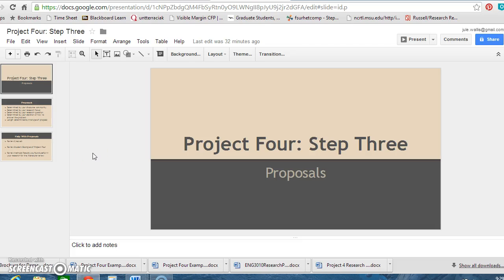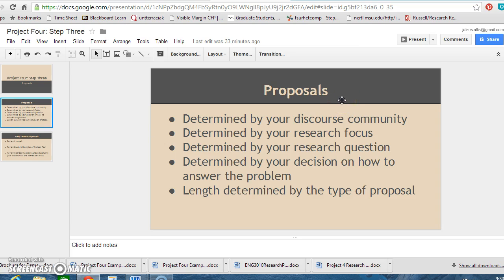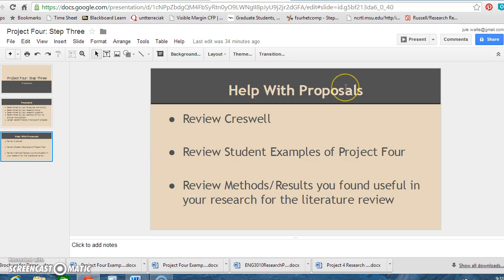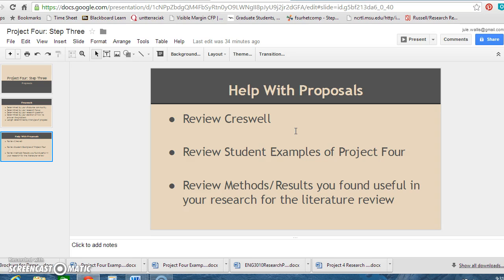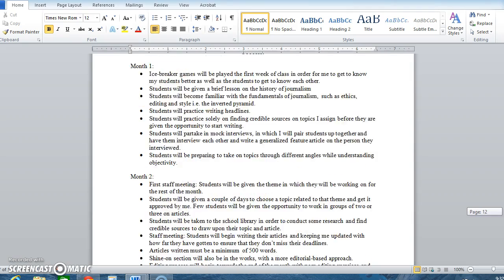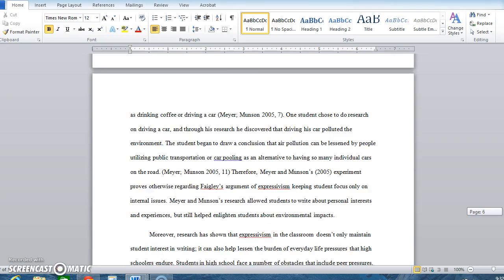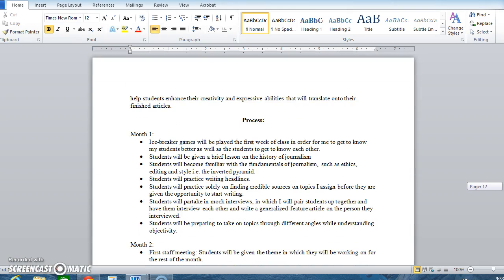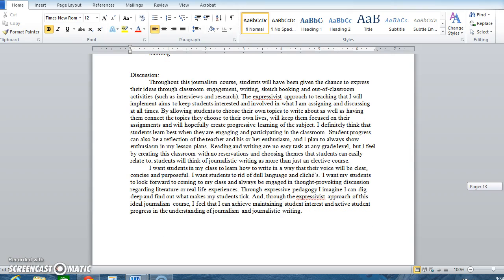Week Fifteen: Proposals